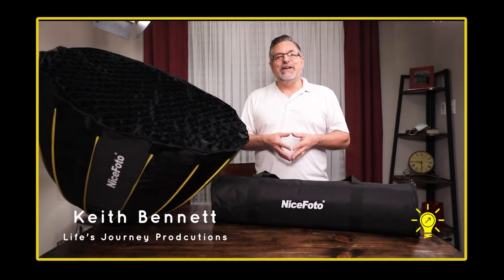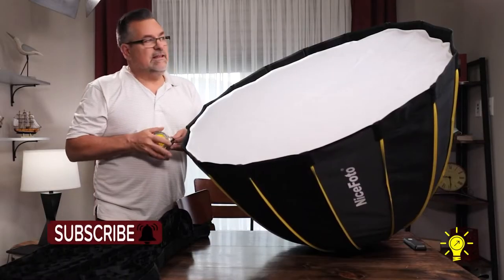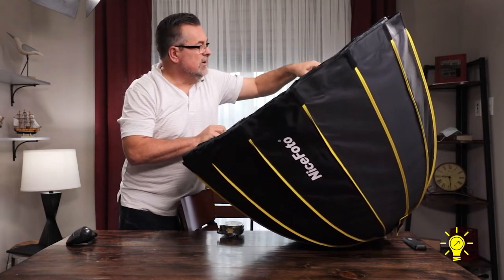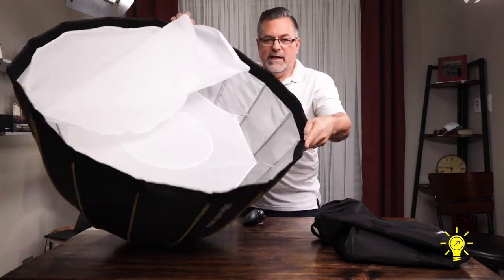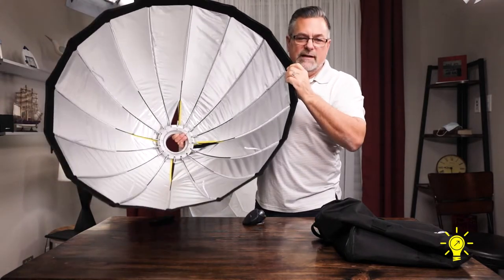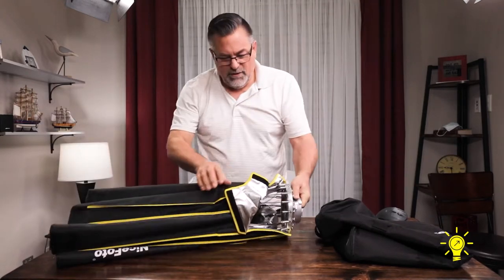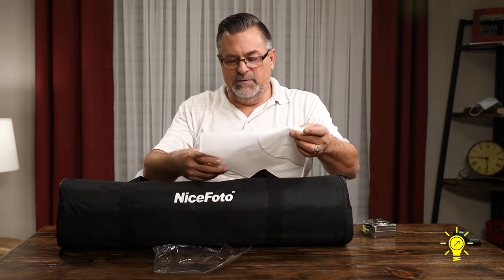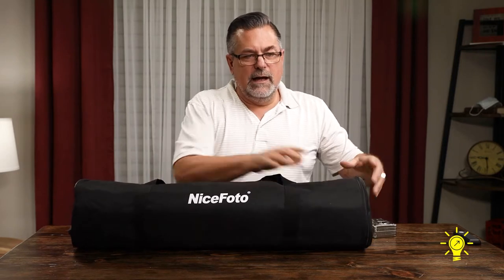NiceFoto Parabolic 37" Softbox w/Honeycomb Grid and Soft Bag Overview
This could be the one you're looking for. NiceFoto Bowens Portable Parabolic Softbox Comes in three sizes: 27, 35 and 47 inches. (rounded down numbers) No detachable rods to fight with here. They stay attached and click into place. It's fast and decent quality. I have two of these 35 inch models (this is not sponsored) I knew there was another manufacture who had a Soft box that would cost less and still have quality. So, I did my research and found it. or should I say them. It comes with a soft bag, Honeycomb grid (no Honey), and double diffusion. Not only is this an easy click into place Pro Softbox it has a nice bag. I love the 1966 BAT Colors. I also love that the center diffusion has a round Hot Spot double layer. I think the Light from this silver lined soft box looks great. I felt the 27inch was to small and the 47 for my room would not work but It's a great one to get for my Mobile Kit. Soft and the grid allows me the control in my small room to use two.

Nicefoto 35.4 inches/ 90cm Parabolic Softbox Professional Quick Set-up Deep Softbox with Grid and Bowen Mount for Studio Flash LED Light Photography

Two of my Three Cameras Used in this Video:
Canon EOS R
Canon 5D Mark IV
Godox Remote
Sekonic Light Meter: Original Version I have that’s now been replaced
Sekonic Light Meter New Version
Vivitar Card Reader
Elgato Cam link 4k
SMALLRIG Folding Tool Set with Screwdrivers and Wrenches 2213
SanDisk 1TB Extreme Portable External SSDL
SanDisk 2TB Extreme Portable External SSD
Rode SmartLav+ Omnidirectional Lavalier Microphone for iPhone and Smartphones, Black
Rode: TRRS to TRS Adaptor
CYNOVA OSMO Action Genuine Dual USB-C to 3.5mm Mic Microphone Adapter Compatible with DJI OSMO Action Accessories
Rode SM4 Microphone Shock Mount for NT models
Rode SVM Bands - Set of Eight Elastic Shock Mount Bands
Rode Microphones Minifur-LAV Artificial Fur Wind Shield for Lavalier Microphone